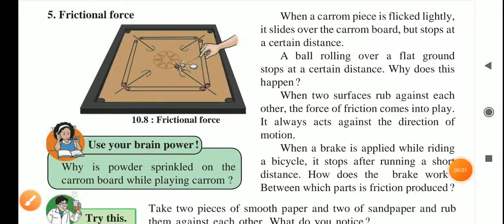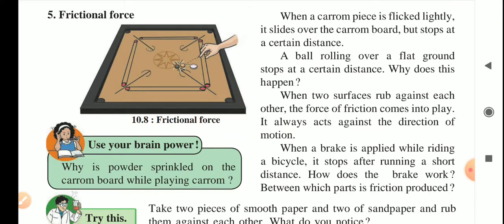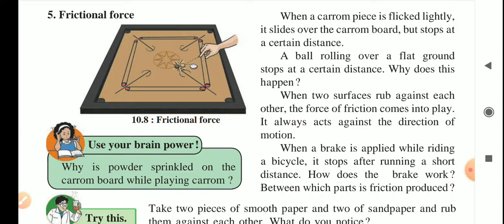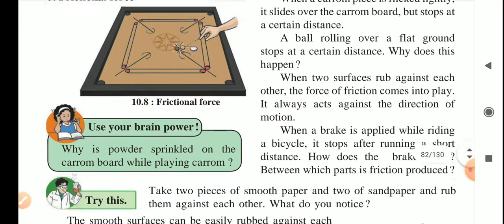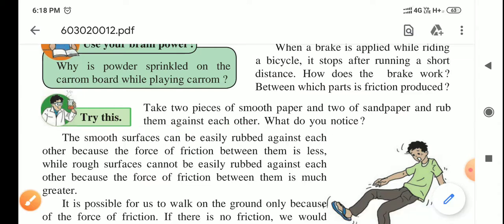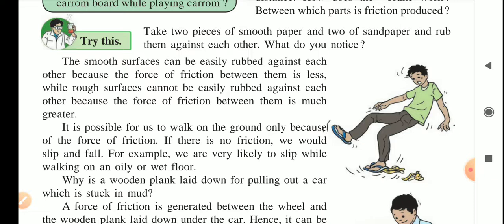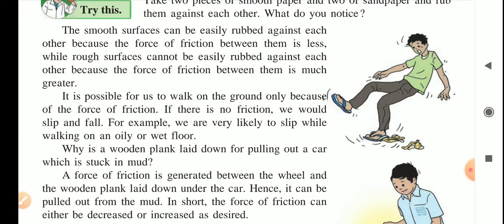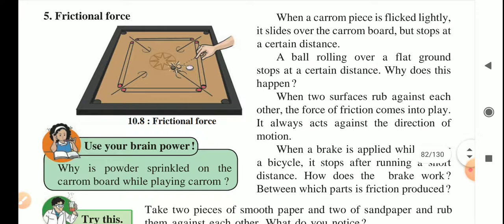Frictional Force, Science,Class 6, Maharashtra board, Chapter 10: Force and Types of Force